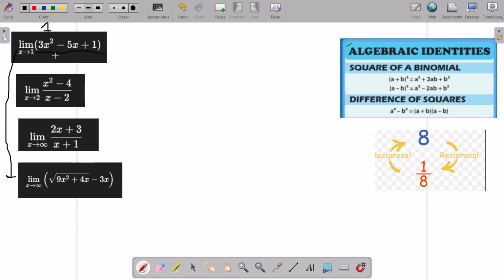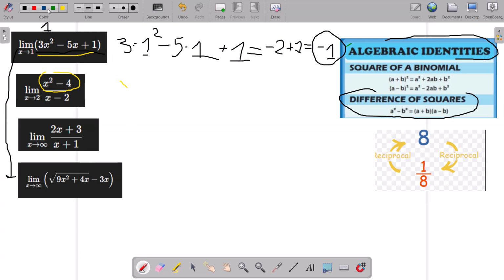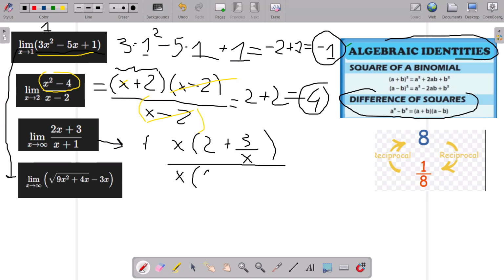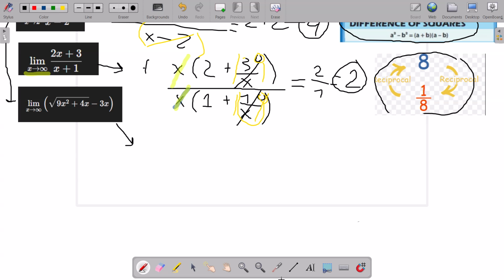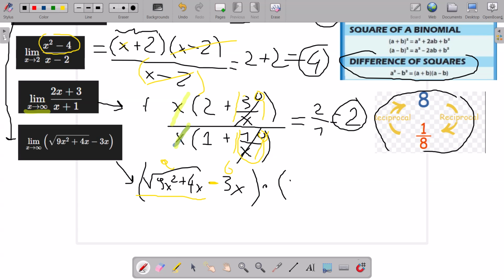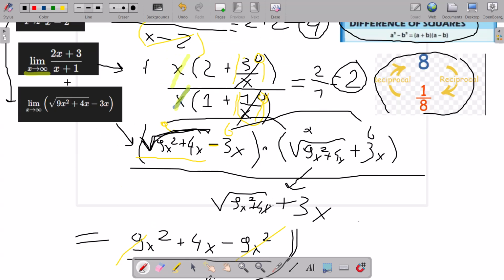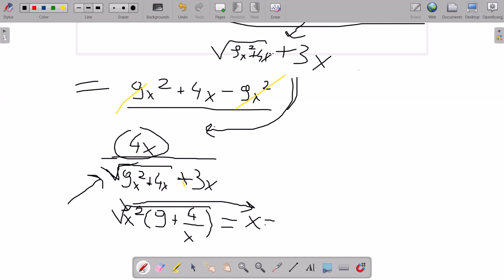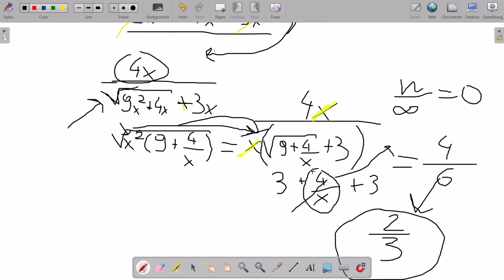Solving limits of the function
I am doing simple calculus, solving limits of the functions